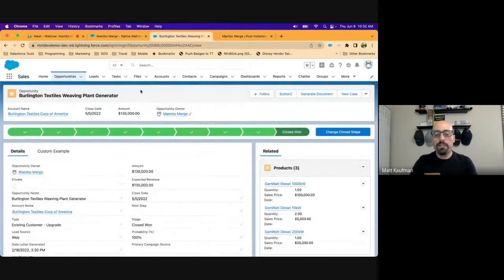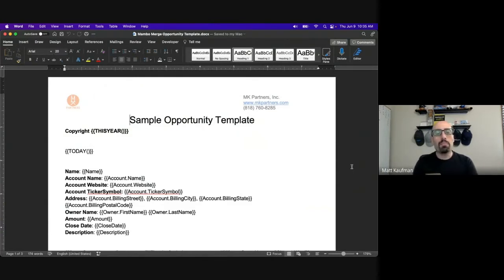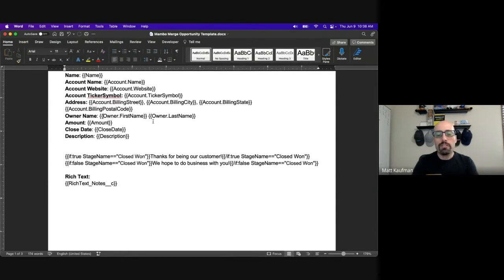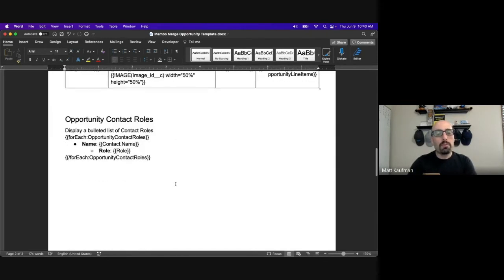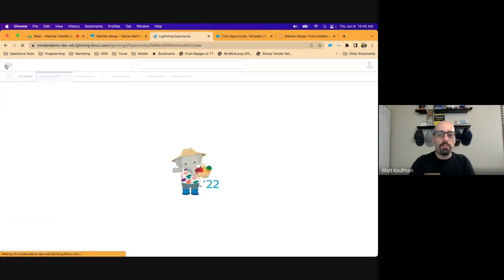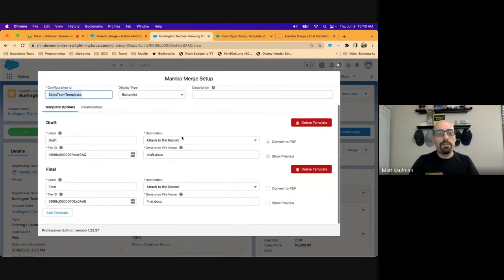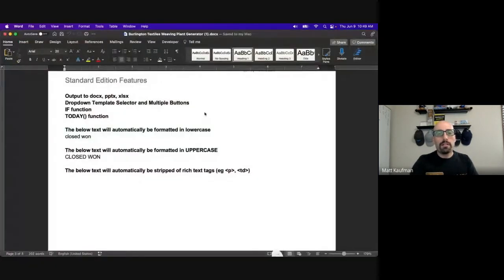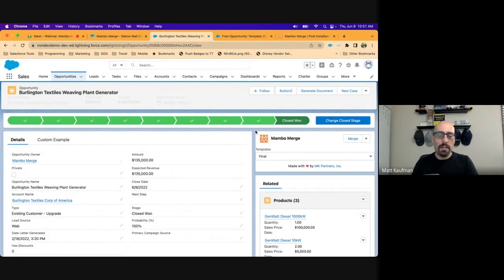(June 2022) Office Hours Webinar - A Guide To Do Moar! Digital Document Generation Within Salesforce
Join us for a speedy beginner's guide to Mambo Merge!

In this monthly series you’ll hear expert advice on Mambo Merge’s functionality and have the chance to help shape the roadmap for future versions of the app.